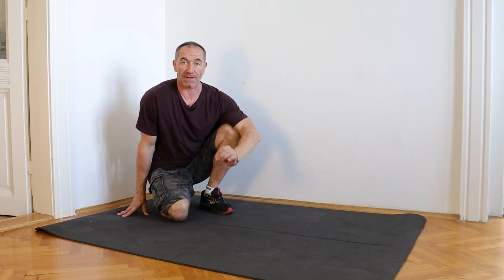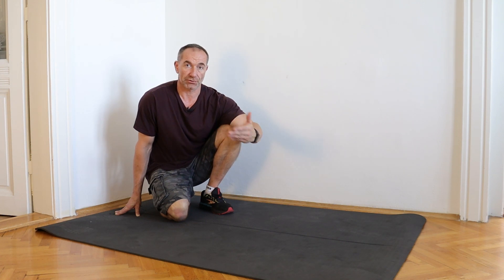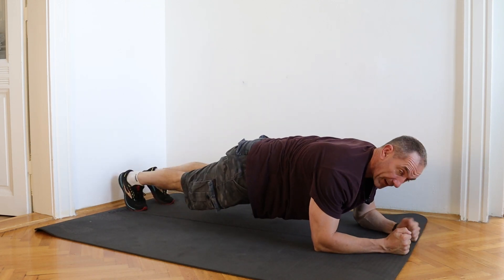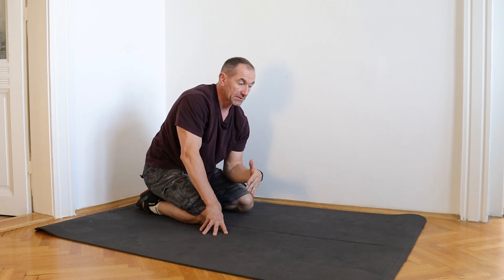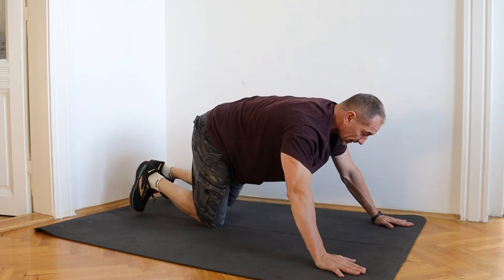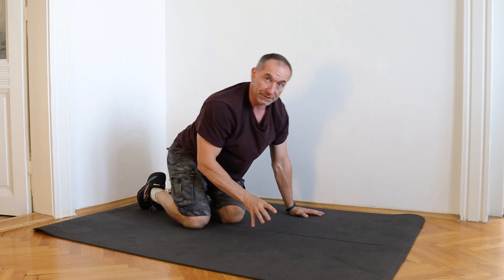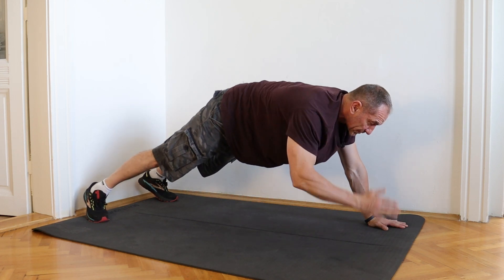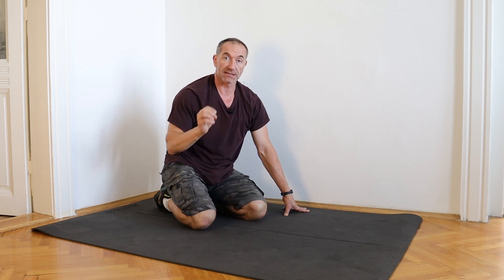The Plank Exercise For Low Back Disc Herniation Recovery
💯 *FREE STUFF!*

Herniated discs or bulging discs can bring us a whole lot of pain both locally in the lower back and referred if the disc pushes on the sciatica nerve.

The plank exercise is one of the most prescribed exercises in rehabilitation to help with recovery.

However, it can be done incorrectly and create more pain for the individual so in today's video I go over the correct technique and how to adapt it for beginners.

Video Contents:
00:00 Introduction
01:37 Classic plank position
02:15 My preferred plank position
03:00 Push up plank position
04:00 How to make the plank more difficult
05:20 Conclusion and closing notes